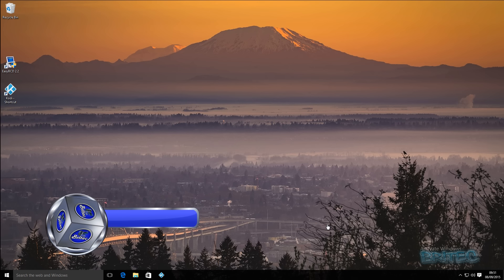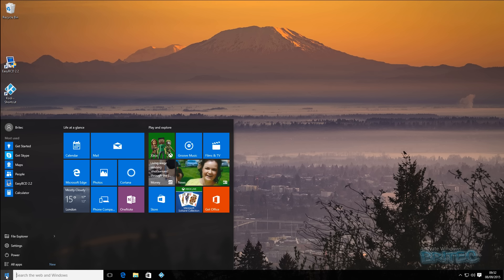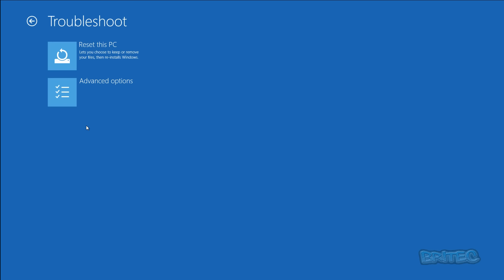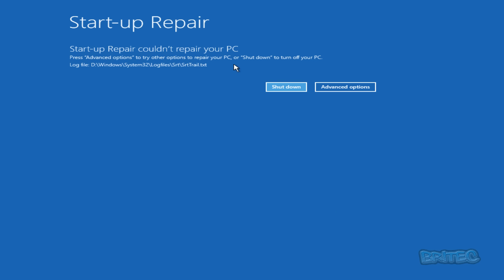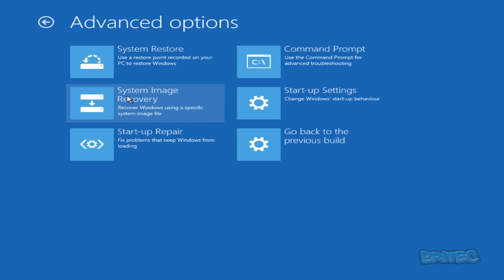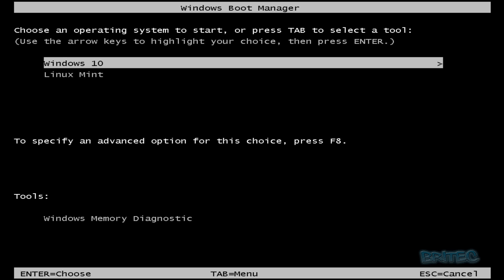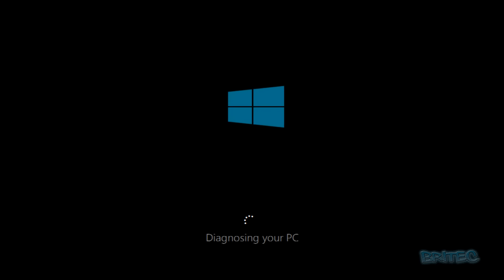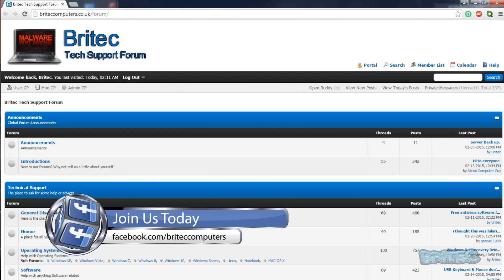Repair Windows 10 using Automatic Repair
You can also try Windows Boot Genius to repair Windows 10/8.1/8/7/XP/Vista to fix all Windows won’t boot, blue screen, black screen, etc. effectively.

If your having computer problems like reboot loop or corrupt windows files using Automatic Repair to repair Windows 10 is a good start. Automatic repair or Start up repair can fix, resolve and help recovery of some common issues in windows 10. This solution may not fix all of your PC Boot up problems, but is a good starting point. It can resolve corrupt registry keys and Windows update related issue. Another common computer problem is having a corrupt software driver or program. Running Start-up Repair on your computer can fix problems that keep windows from loading on your computer or laptop. Remember this tool is not a one fix for all tool, it has its limitations, but all is not lost, you have other options open to you like, system restore, System image recovery, Refresh your pc and Reset your PC.

Step 1: Place the CD or USB in your drive and proceed to boot from it
Step 2: When the install screen pops up, look to the bottom left and select "Repair Your Computer".
Step 3: You will now see a screen that says "Choose an option". Select "Troubleshoot", then "Advanced Options", and then "Start-up repair".

Remember backing up you're data on a regular basis can save you s lot of hassle in the long run.